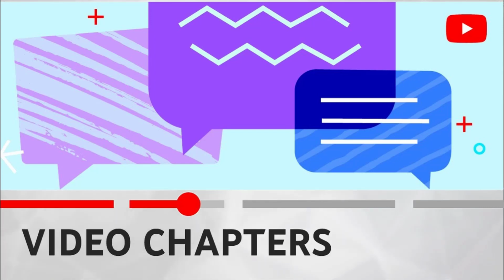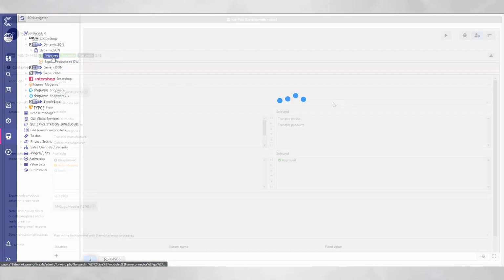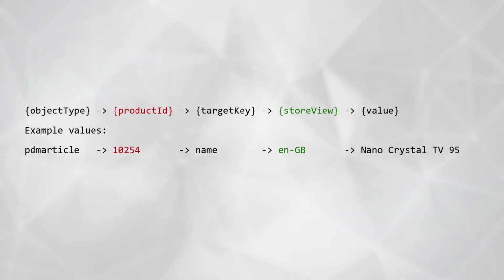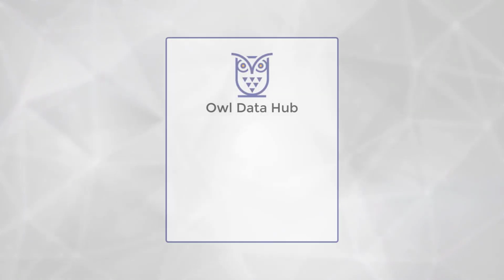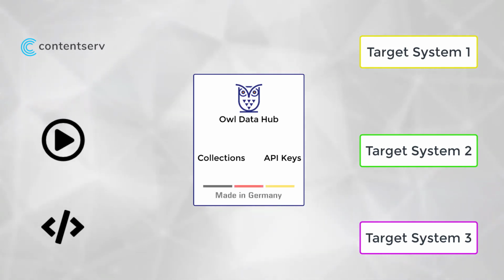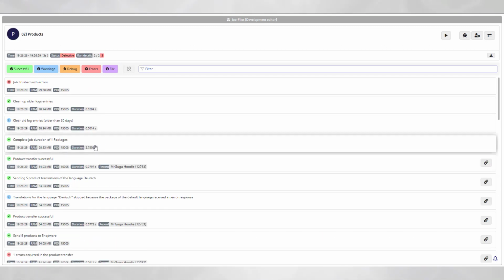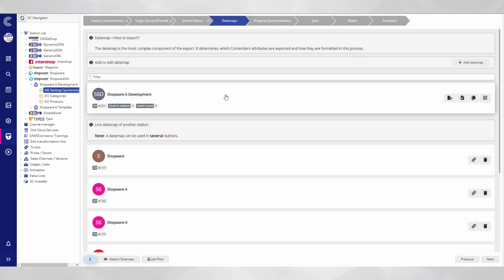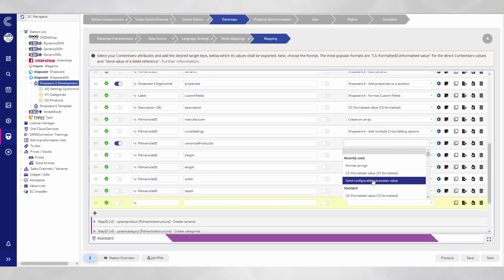SAWS Release Spotlight Version 1.16.0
In this video, Paul from SAWS highlights the newest features added in a free update for the SAWSConnector Suite. He also shows the new Owl Data Hub and an example use of its interface.

Chapters:

0:00 Intro
0:28 Wizard UX
1:26 Job Pilot
2:27 DynamicJSON Connector
3:51 Owl Data Hub
5:48 Smart Document Creation
6:19 Shopware 6 Automations
8:49 Customer Requested Features

Fon: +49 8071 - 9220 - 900